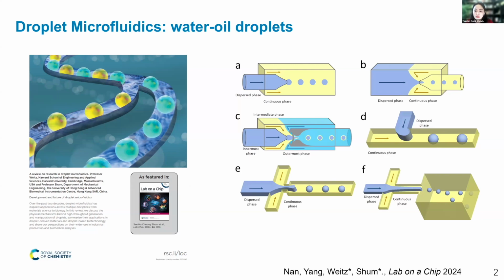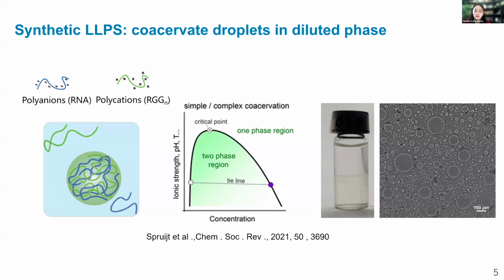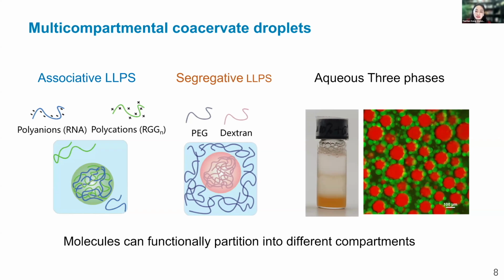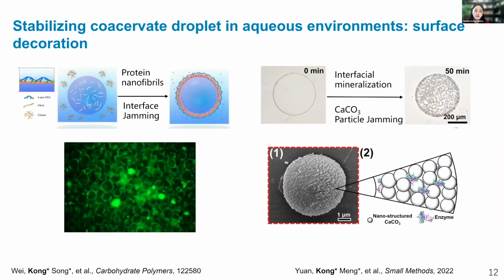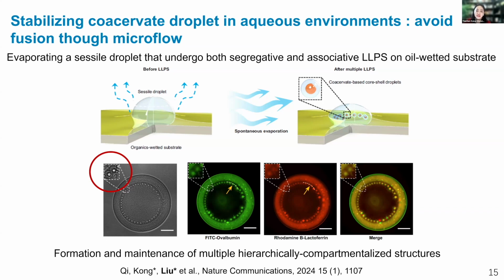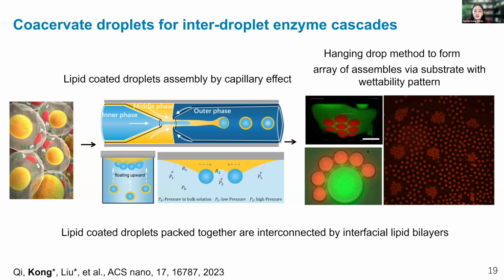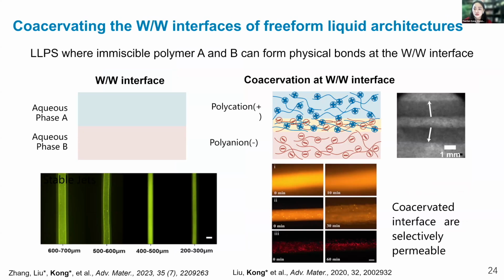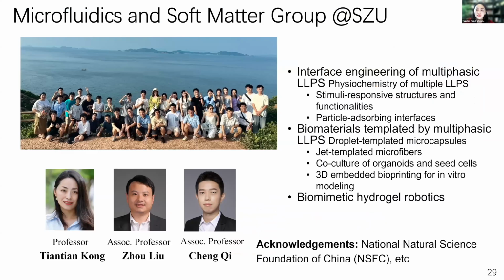microTAStic: Tiantian Kong on Microfluidic Control of LLPS Systems for In Vitro Models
In this insightful talk from the microTastic Seminar Series, Dr. Tiantian Kong from Shenzhen University explores microfluidic manipulation of multiphasic liquid-liquid phase-separated (LLPS) systems. These systems play a crucial role in biomolecular condensates, phase transitions, and in vitro modeling for biomedical research. Learn how LLPS technology is shaping the future of disease modeling, drug discovery, and synthetic biology.

Upcoming Talks:
Opening talk selected from outstanding papers published in Lab on a Chip: "Microenvironments with fluid walls for engineered neurobiology in a dish", Dr. Federico Nebuloni (Advisor: Dr. Richard Wade-Martins)
"Bottom-Up Assembly of Synthetic Cells" by Dr. Joachim Spatz, Max Planck Institute for Medical Research

Organizers:
• Sindy Tang (Stanford)
• Julea Vlassakis (Rice)
• Angela Wu (HKUST)
• Bastien Venzac (CNRS)